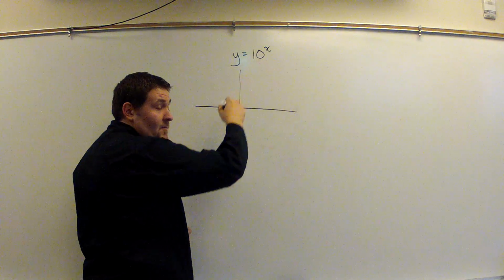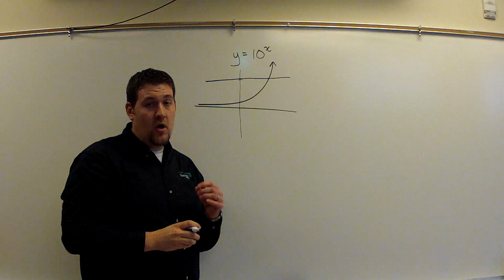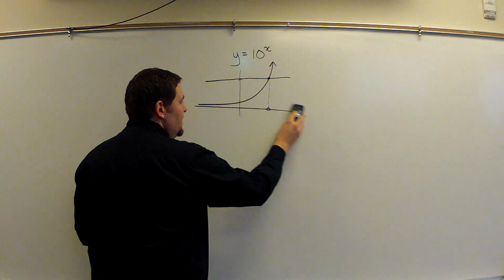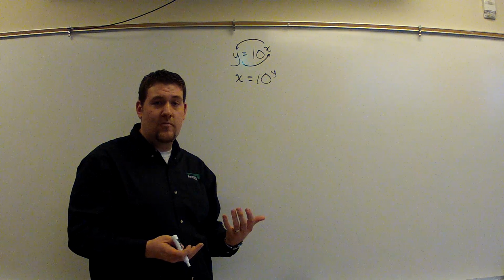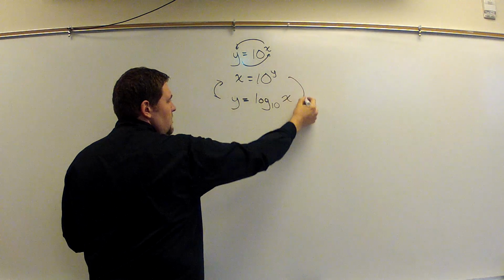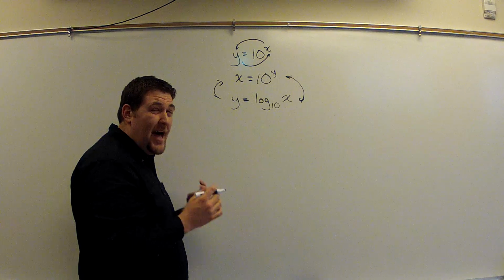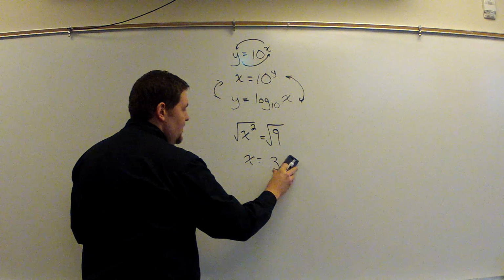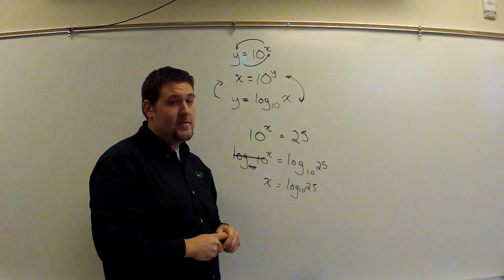Logarthms defined as the inverse to base 10 exponentials